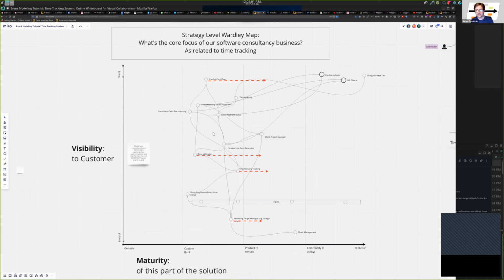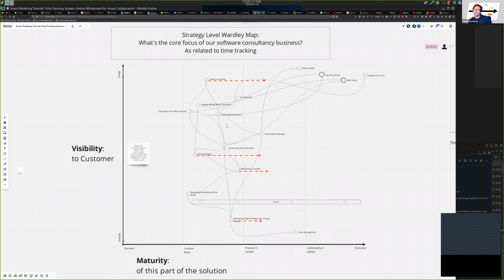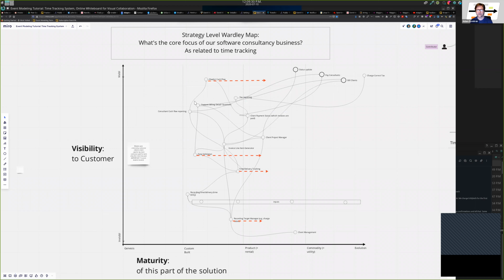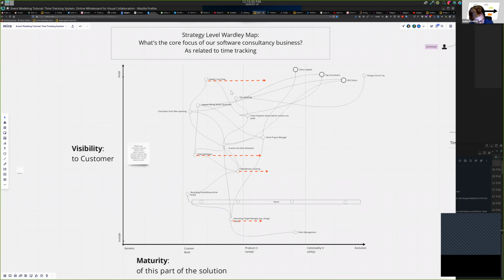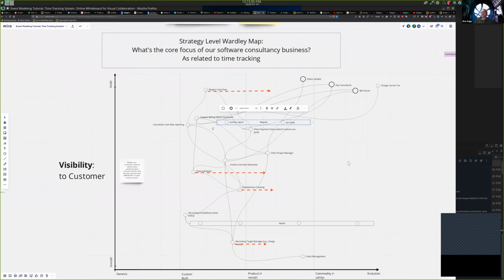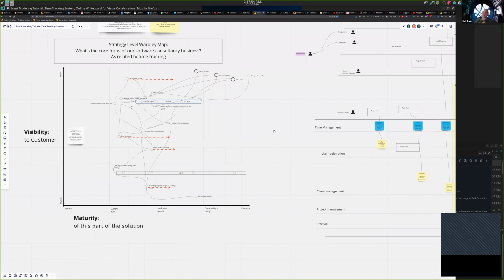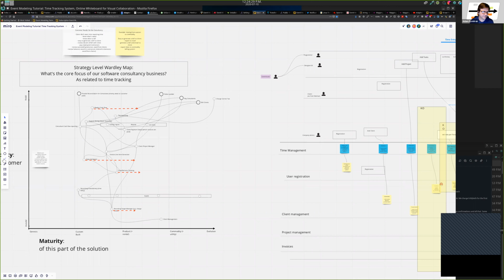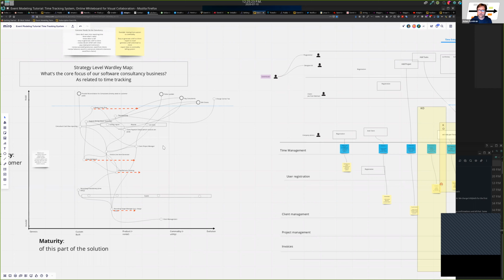Event Modeling and Wardley Mapping with Chris Daniel - part 4 of 4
Wardley Mapping and Event Modeling are complementary practices that allow an organization to make a concrete and deterministic system that is guided with strategy. Chris Daniel is a Wardley Mapping expert. He's helped the time tracking system from the point of view of strategy. The subsystems are analyzed so that decisions such as build vs buy can be made.